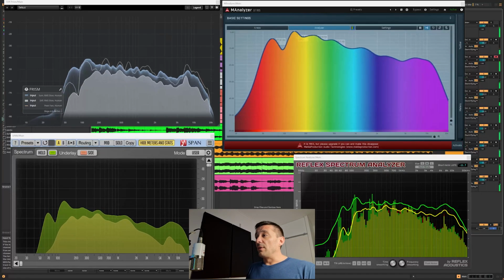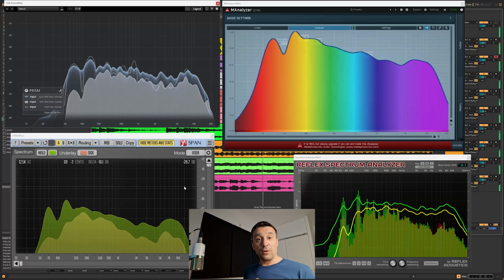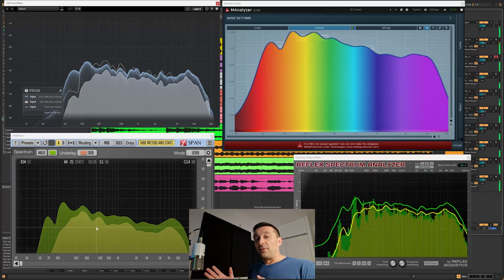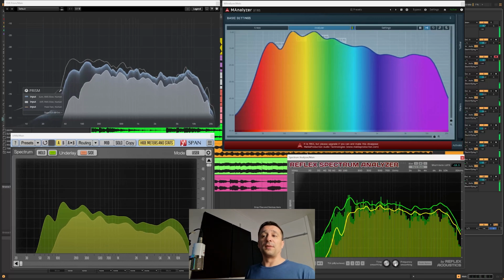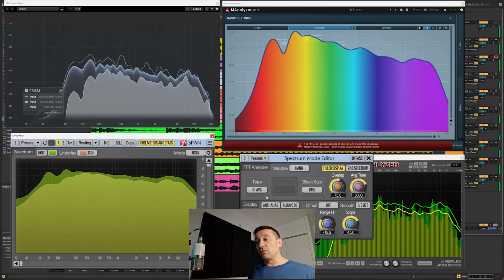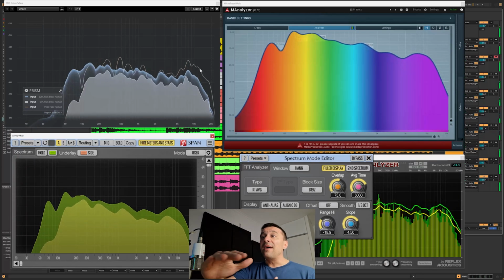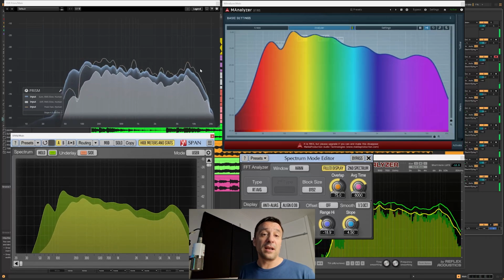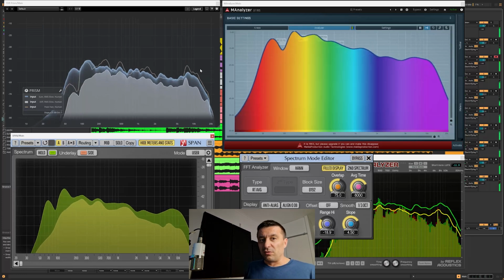Use These Spectrum Analyzers!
Hey, music producers and sound designers!🎚️ In this video I take a look at the some of the free spectrum analyzers. Respect the click bait!